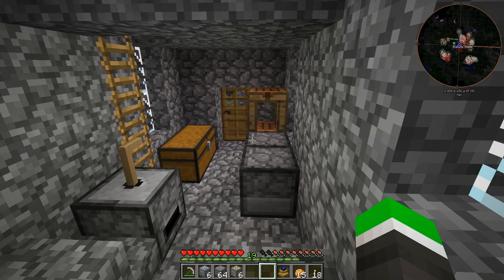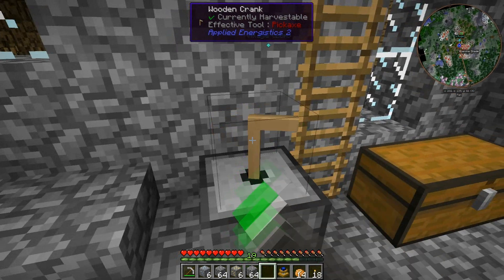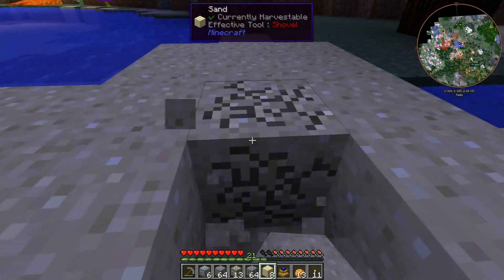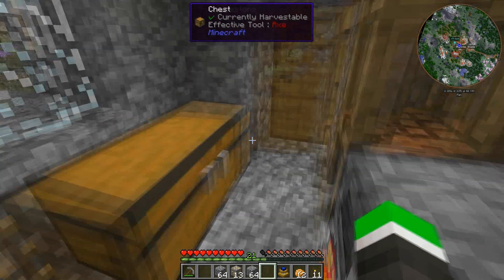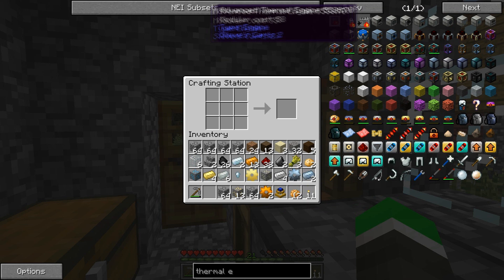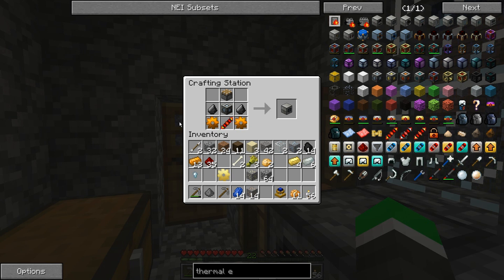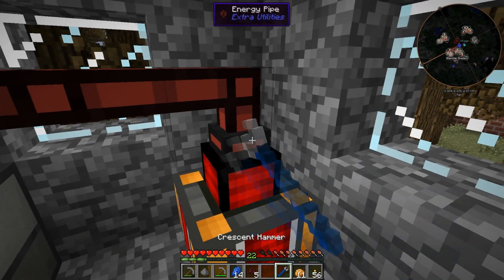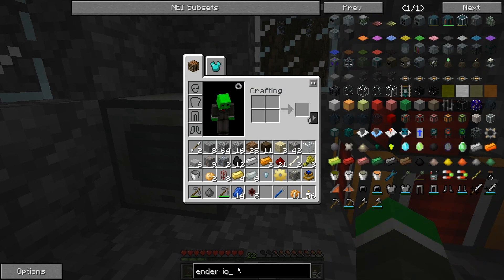FTB - Episode 1 - A New Beginning!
This episode we look at some new changes to the Direwolf pack. We are also starting a new series.